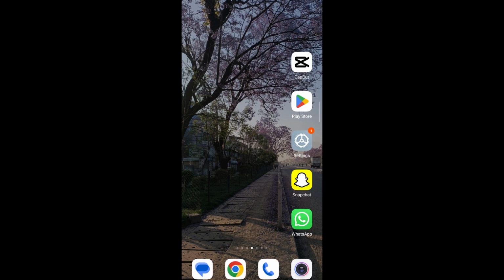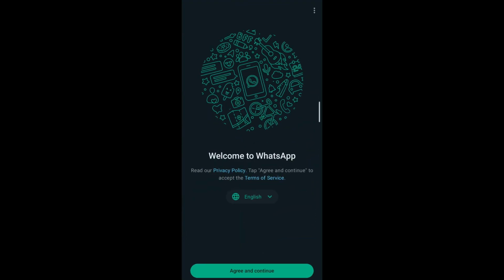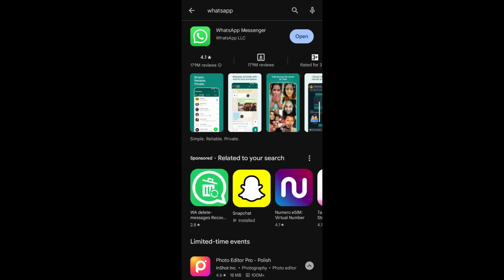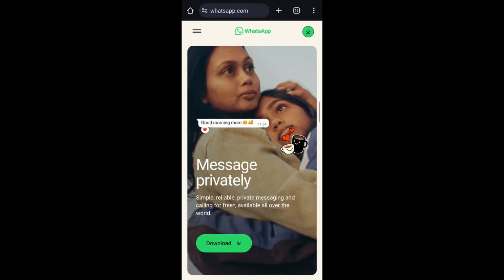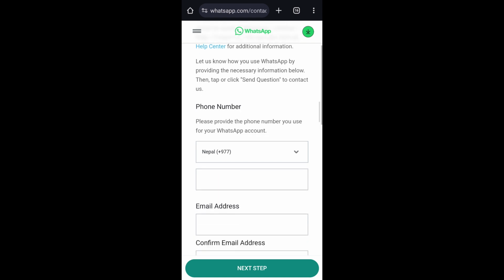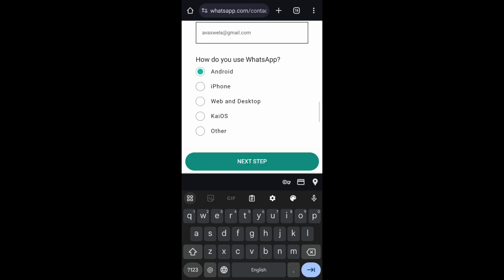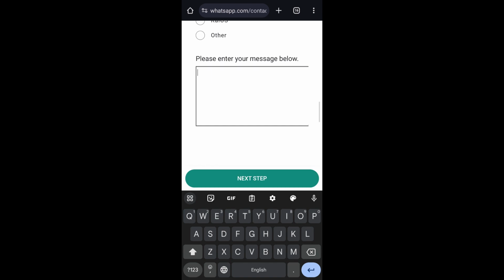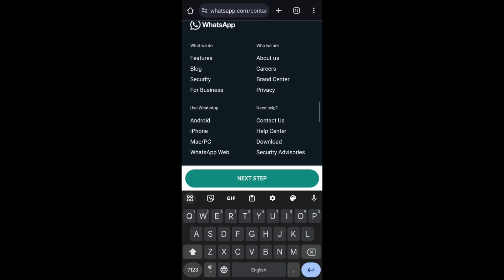How to Get Account Unbanned on WhatsApp | Recover Your Blocked WhatsApp Account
Learn, How to Get Account Unbanned on WhatsApp.

Have you been banned from WhatsApp? Don't worry, this video will show you how to get your account unbanned and recover your blocked WhatsApp account.